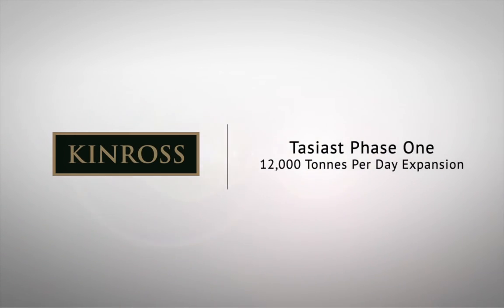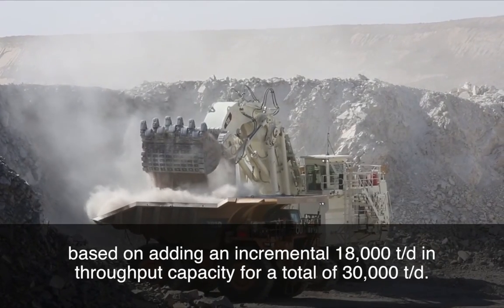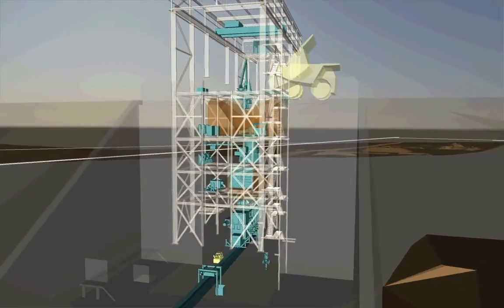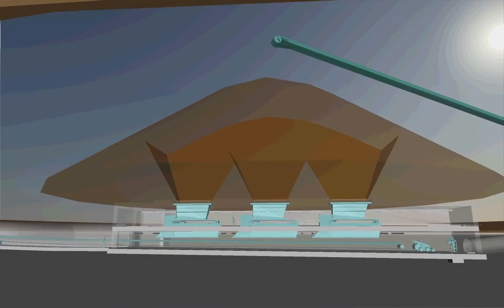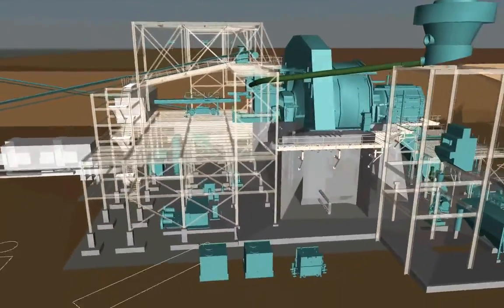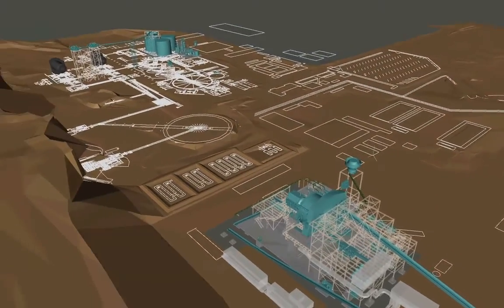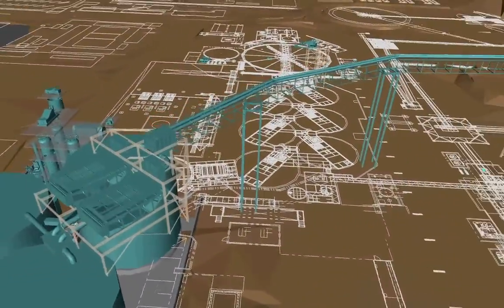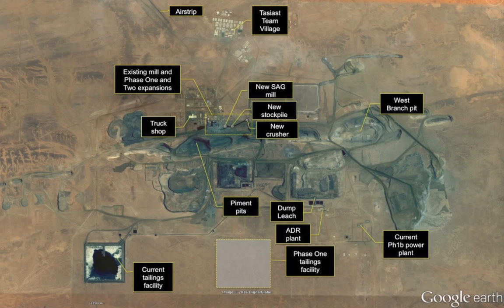Kinross Gold Tasiast mine Phase One expansion animation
On March 30, 2016 Kinross Gold announced it will be proceeding with the Phase One expansion of its Tasiast mine in Mauritania. This 3D animation envisions the expansion.

Note: this video contains forward-looking information; please refer to our cautionary statement on Kinross.com